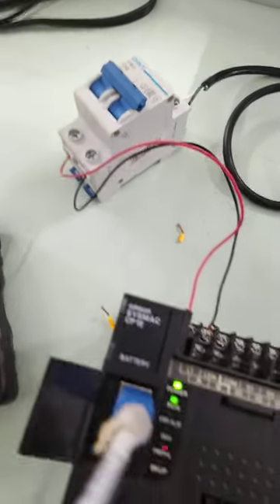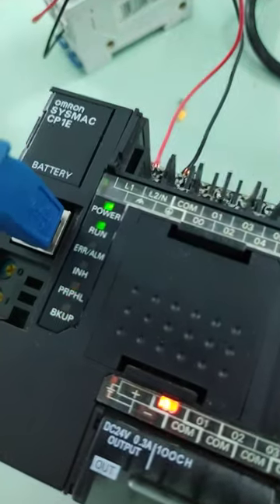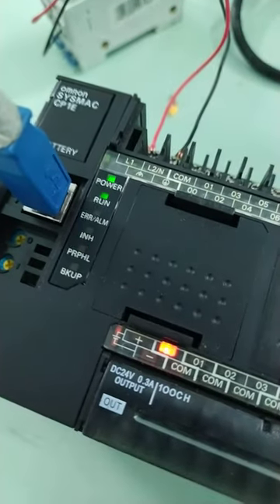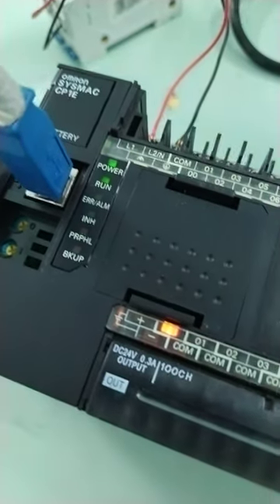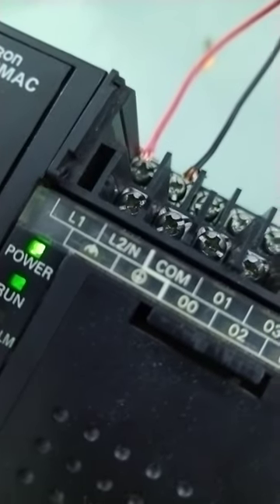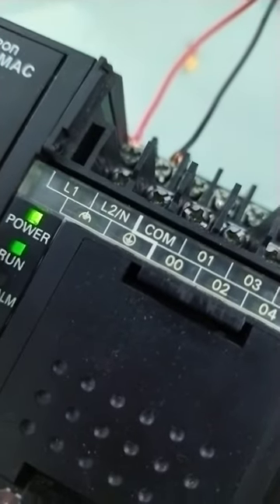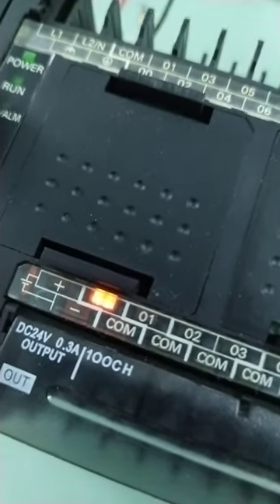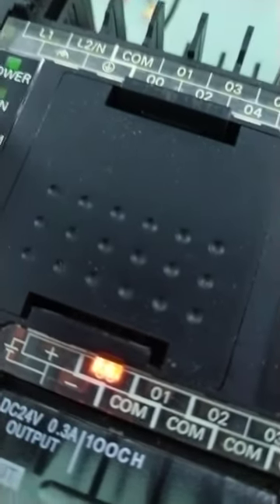OMRON PLC CP1E TESTING WITH LADDER PROGRAMMING